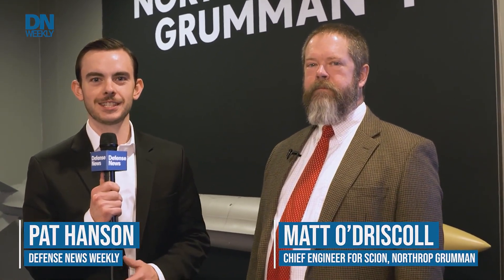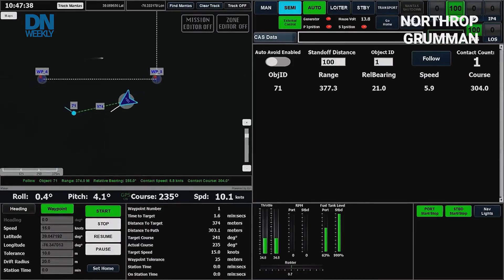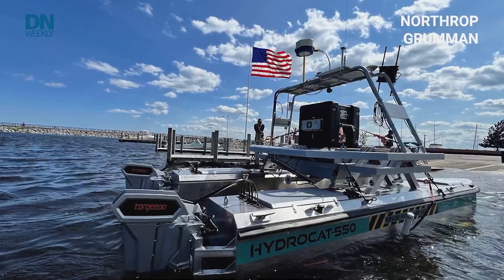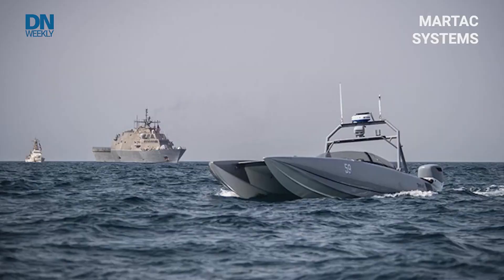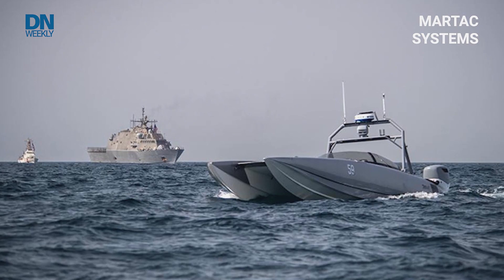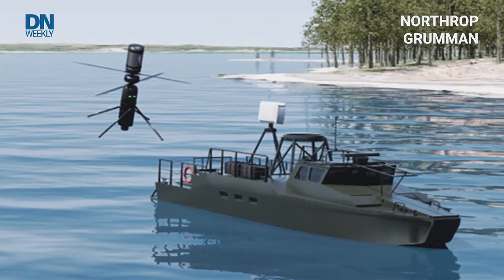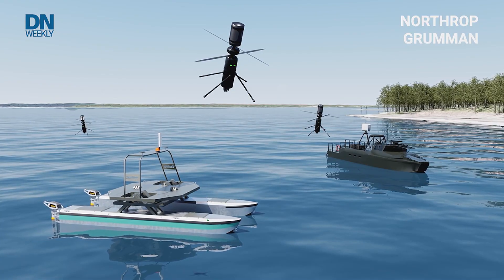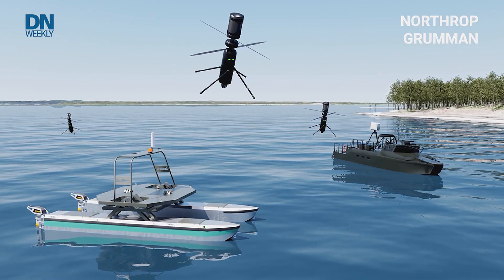Northrop Grumman looks to expand UUV capability with updated tech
To upgrade the missions underwater drones can perform, Northrop Grumman is working on dual programs called Scion and Helix. Find out what they do.